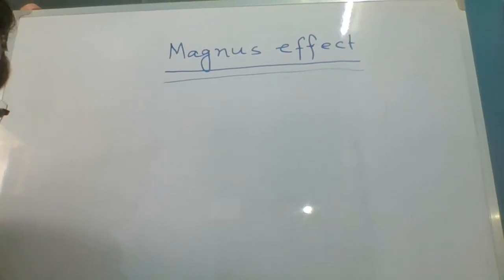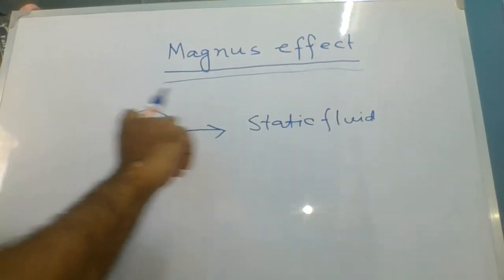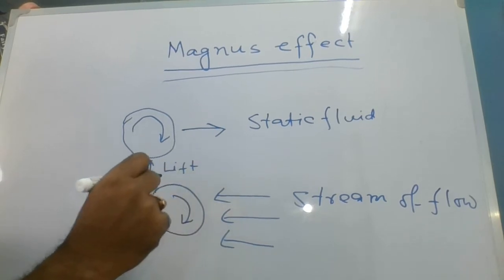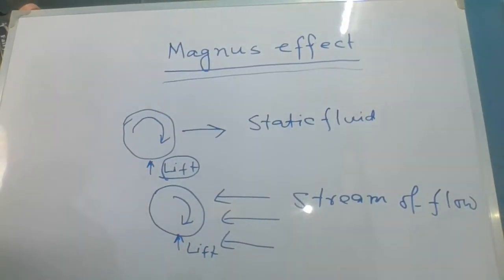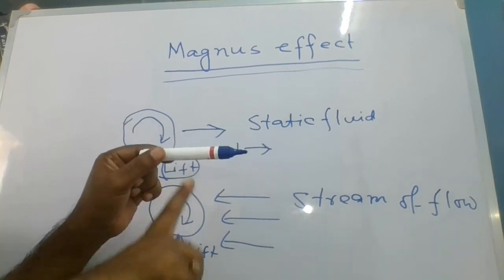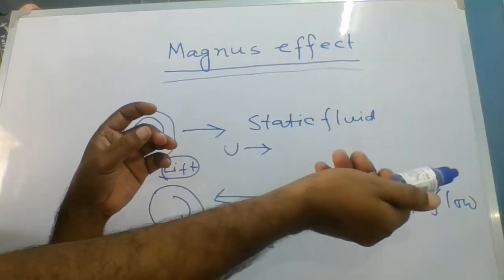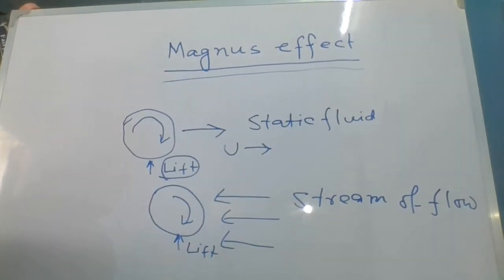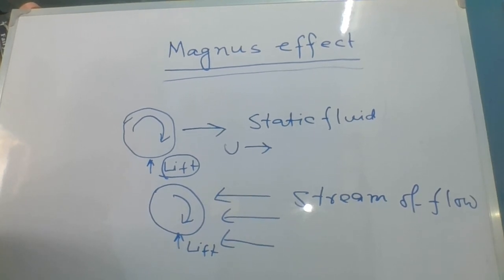Magnus effect (Fluid Mechanics)